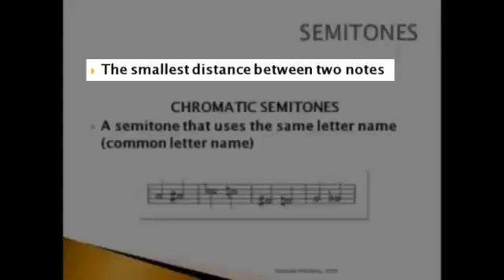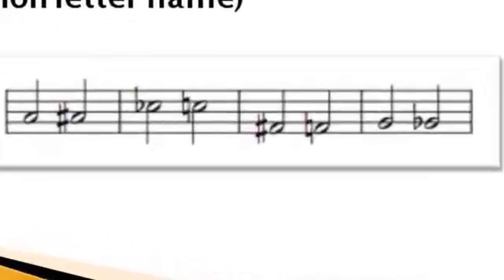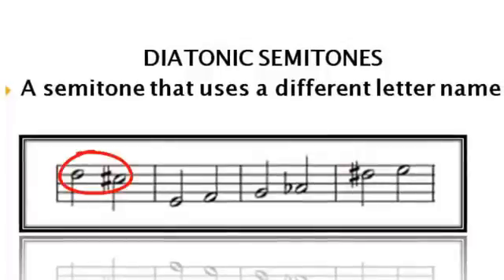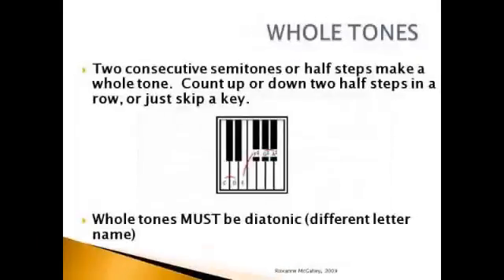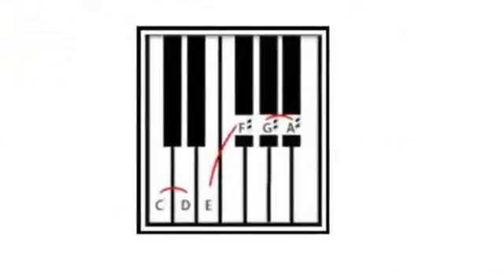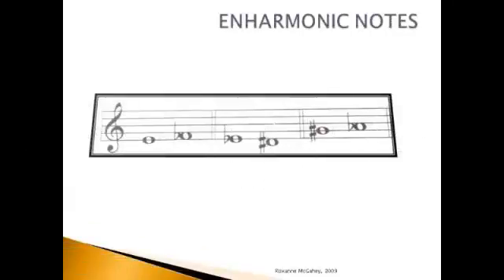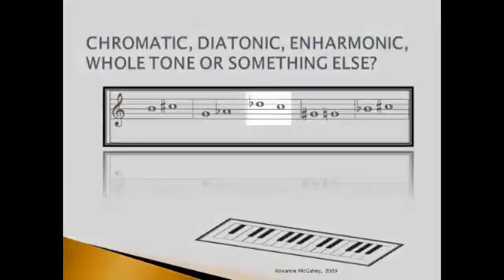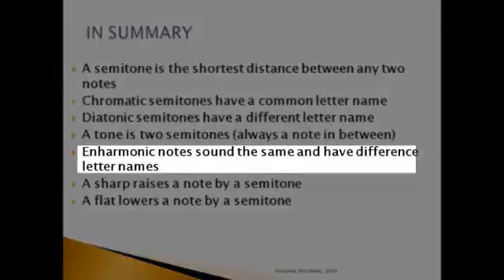Theory 1 Module 3 Enharmonic, Chromatic, and Diatonic Half Steps / Semitones and Whole Tones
This module covers enharmonic notes, chromatic and diatonic semitones, as well as whole tones.

There is a large homework component to this module, so you may need to spend a little more time here.